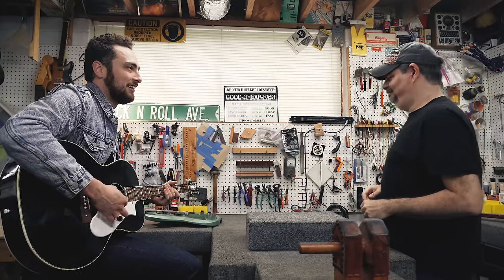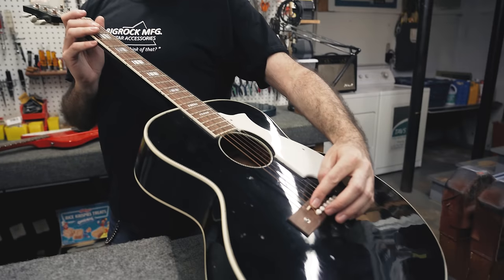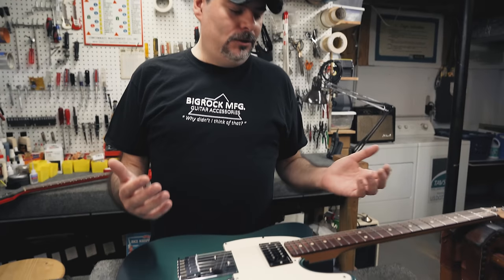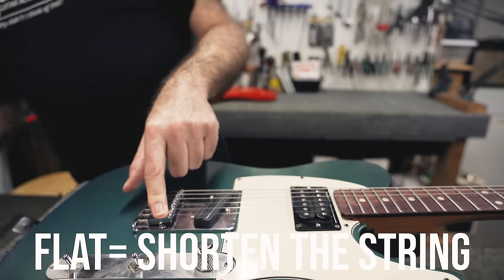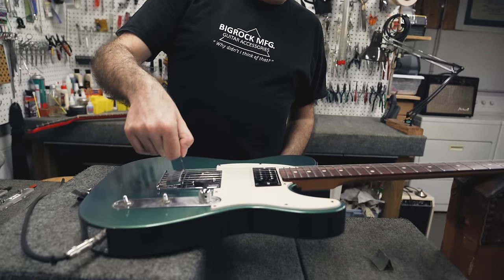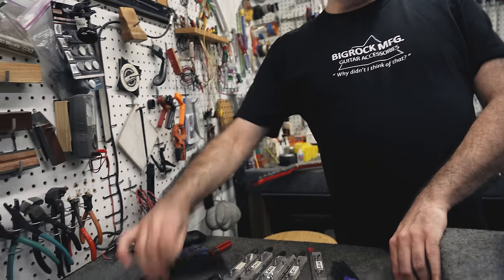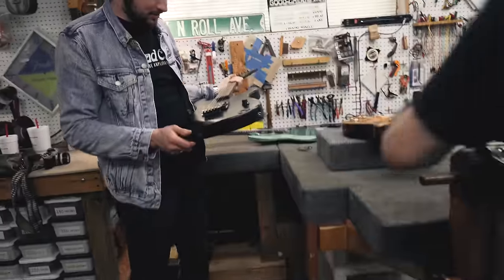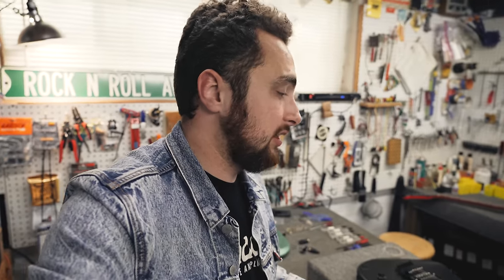5 Guitar Setup Tips & Tricks You NEED To Know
Keeping your guitar properly maintained will not only make it play better, but SOUND better too. In this video Dave Onorato from Dojo Guitar Repair in Atlanta GA gives you 5 guitar setup tips and tricks every guitar player should know.

Understring Radius Guages

String Action Ruler Guage

Hex Key (allen wrench) set

"Ever Trusty" String Winder

Snapz Bridge Pin Puller

Shipping Address
5805 State Bridge Road
Suite G90
Johns Creek Ga
30097

G7 Capo

String Winder

Alpine Earplugs

Line6 Helix

Recording Interface

Camera Cage

Friction Arm

Gorilla Pod

Rshull07

David Jellema
Ben Timms
Rich Asay
Keola Donaghy
Brent ODell
Zachary Zwirlein
Shane House
Bruce Collins
Regan Hines
Will Siegfried
Dustin Dailey
Cory Bustin
Anthony Best
Canaan Lawrence
Steven Drew
Stefan Dahl
Brien Carr
Michal Mikolaj
Jake Hall
Andy Lutes
Dennis Holmbec